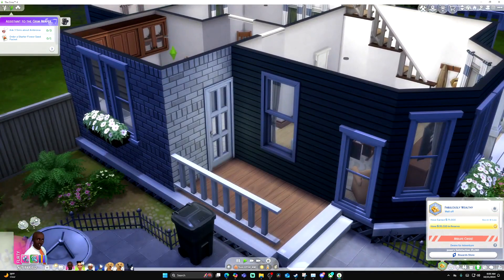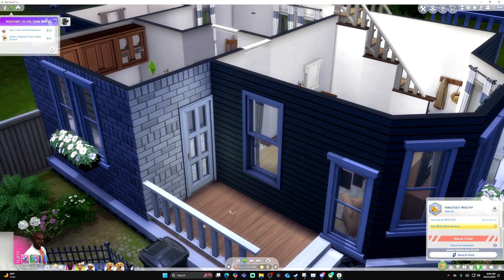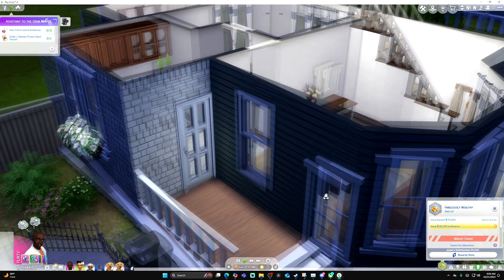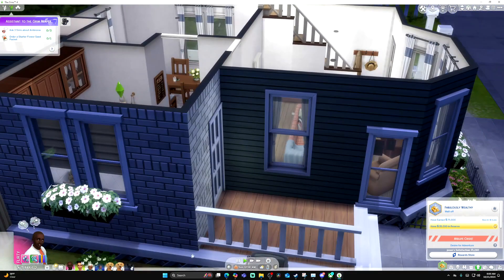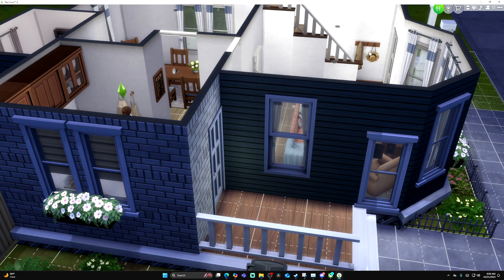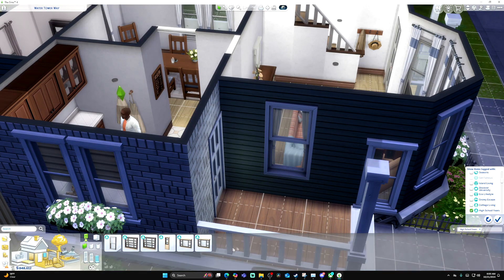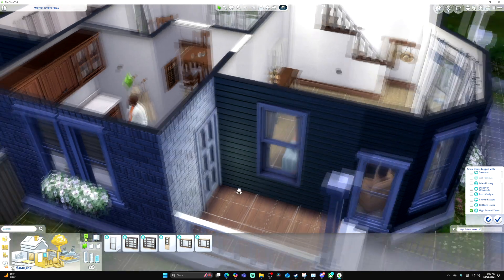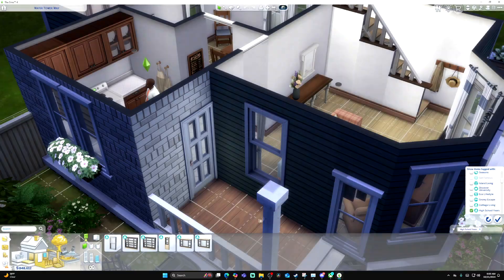How to Sneak Out of Windows in The Sims 4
Quick and Easy Guide on How to Sneak Out of Windows in The Sims 4!